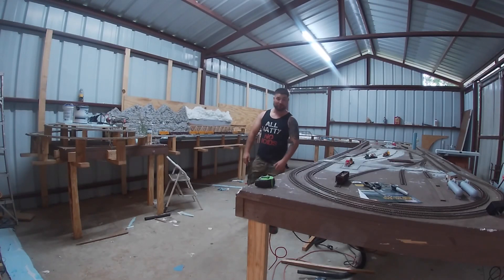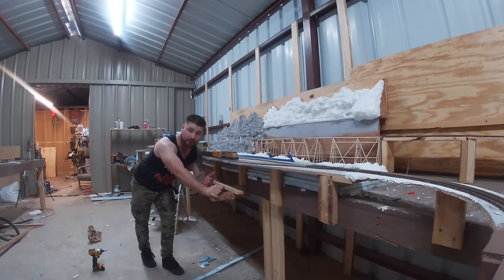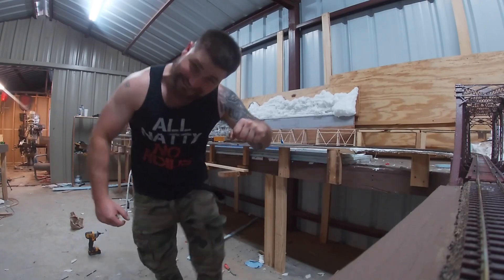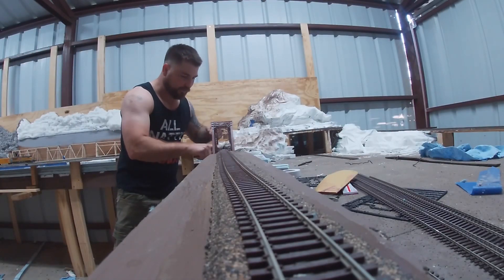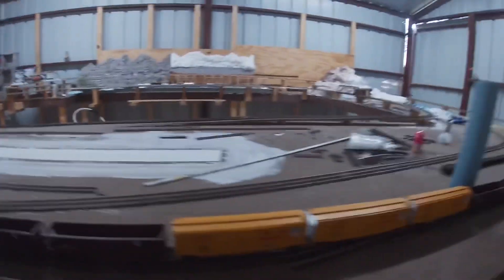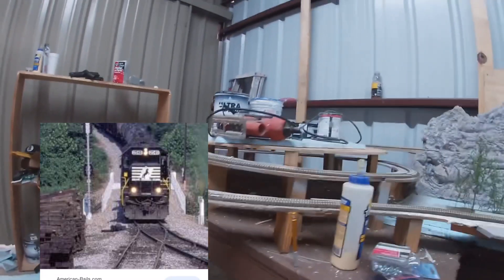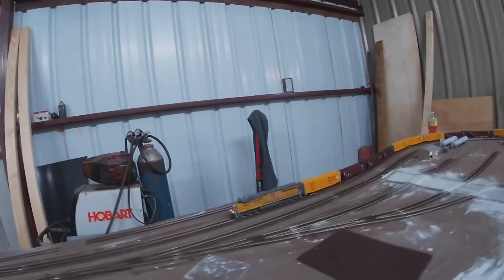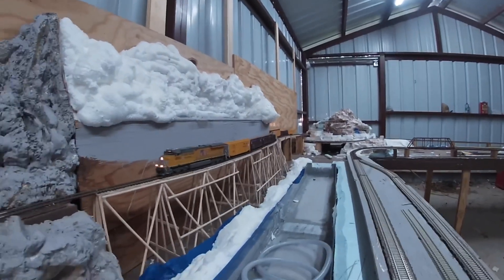Train layout:: Affordable hobby that is very entertaining(get u a layout started)